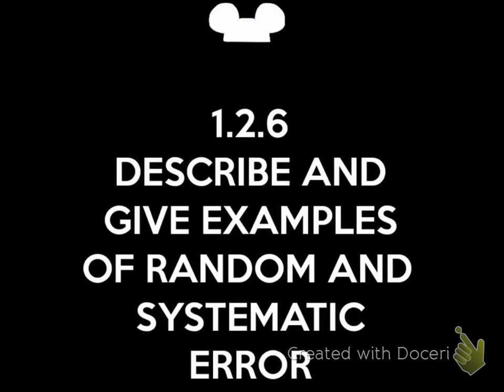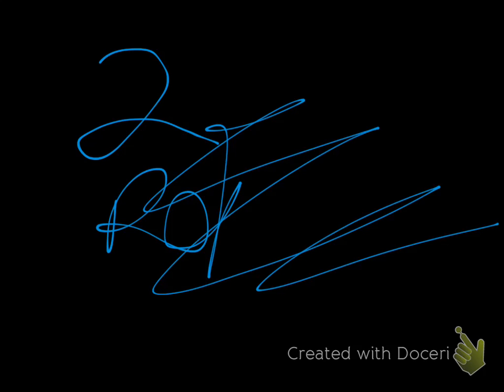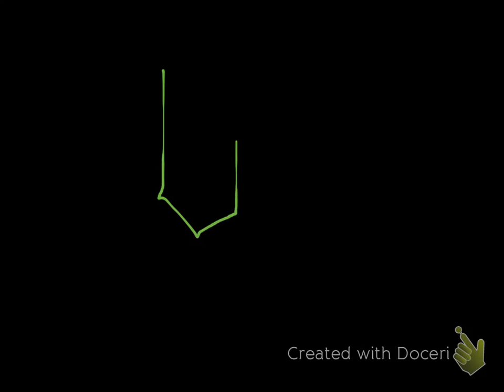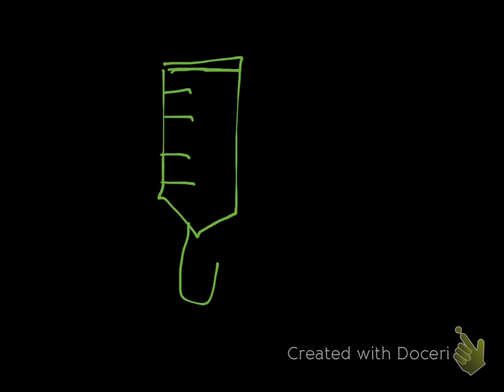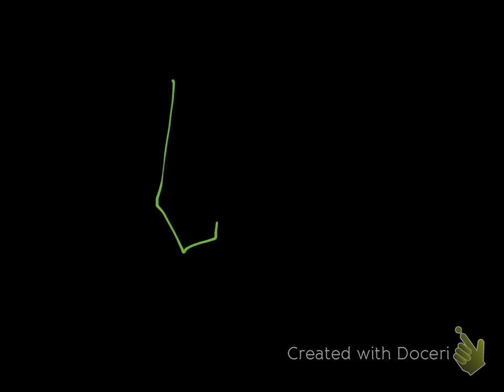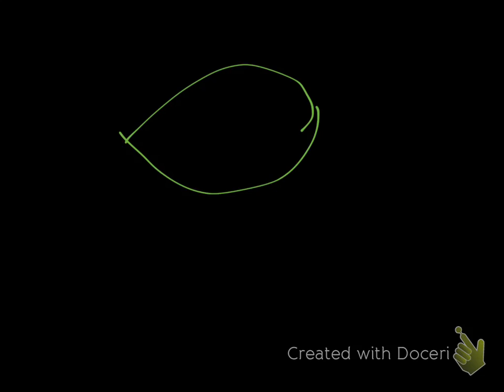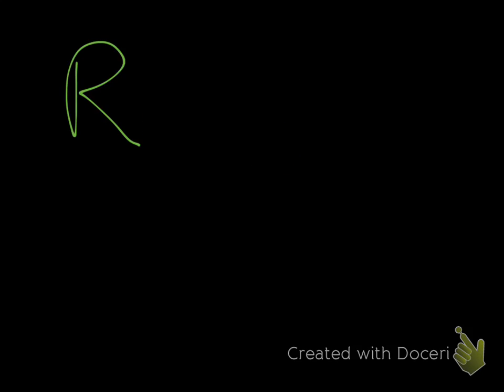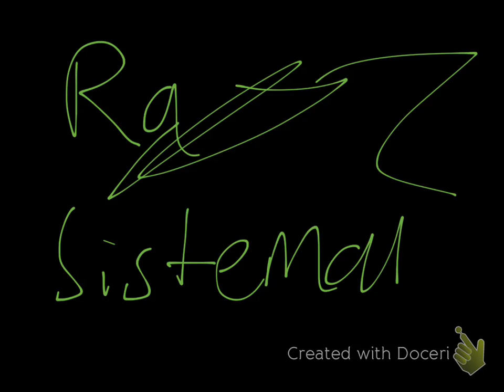1.2.6 Describe and give examples of random and systematic errors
Describing and giving examples of what a randornomo error is and what a sistematic error is, this is objective level 2 so please remember at least 2 examples for each error.